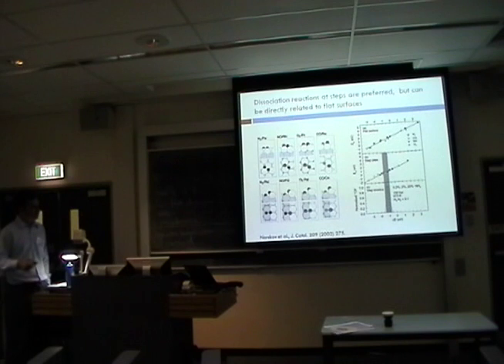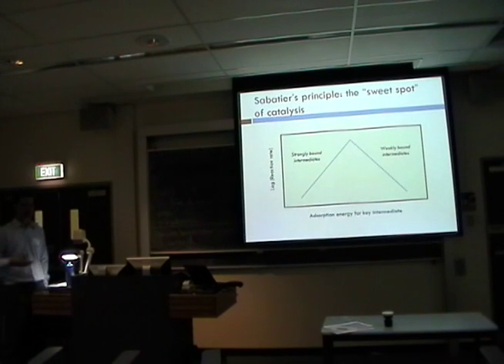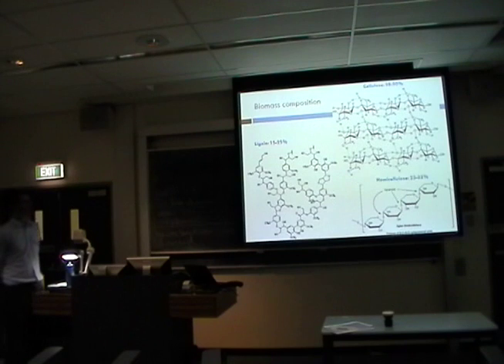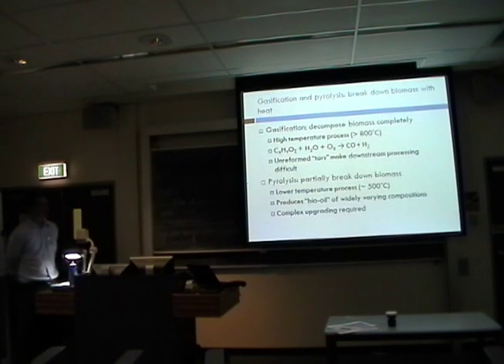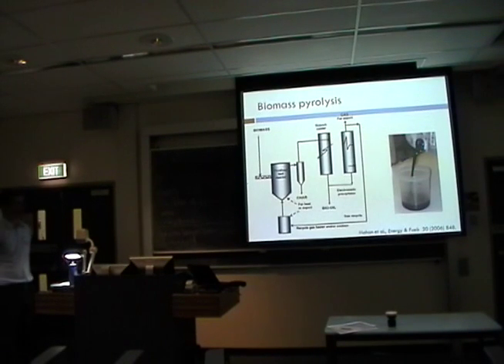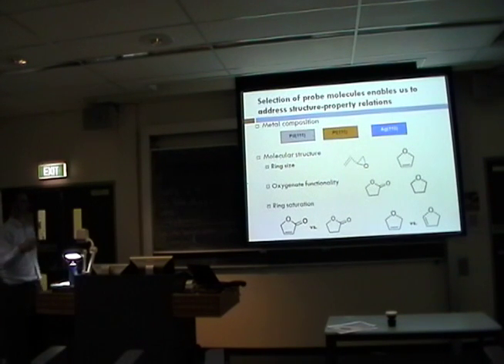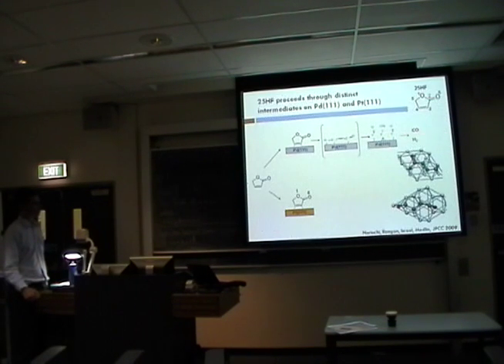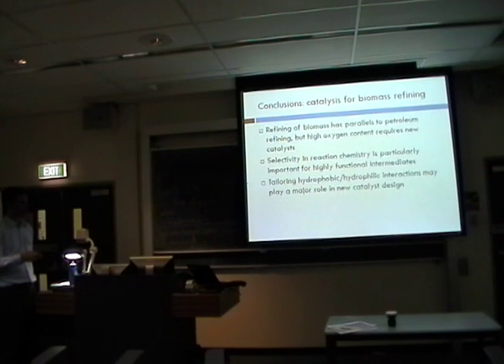Surface Catalytic Reaction for Renewable Energy Application Lecture II - Will Medlin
I-CAMP 2010 Australia Monday June 21 Will Medlin Surface Catalytic Reaction for Renewable Energy Application Lecture-II  Education Building Rm 424 University of Sydney, Australia  2:25pm Monday June 21, 2010